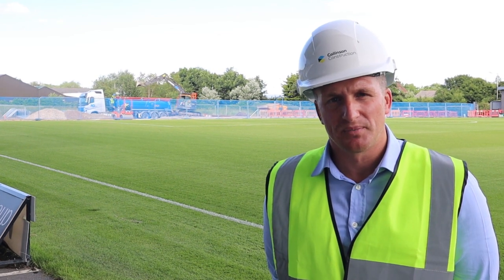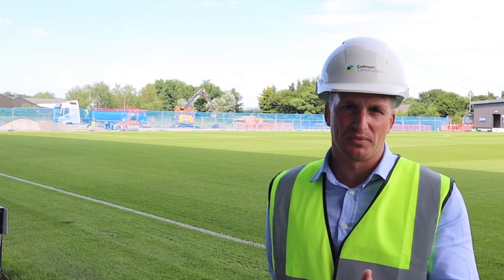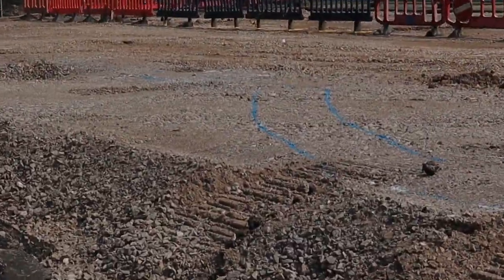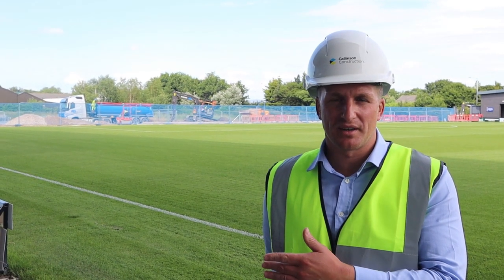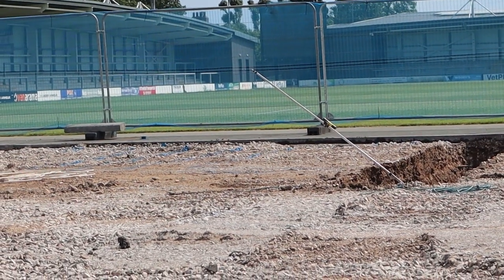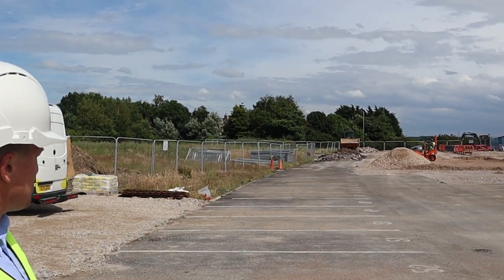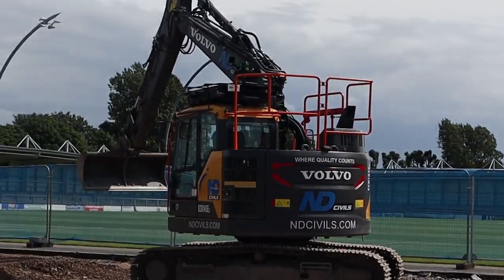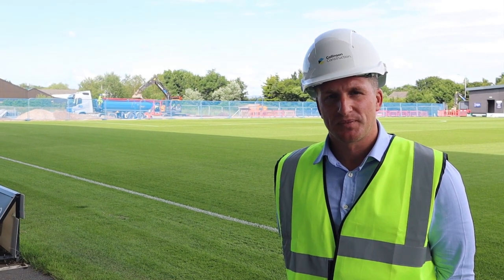NORTH STAND UPDATE | EPISODE 1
Work is officially underway for our new state-of-the-art North Stand, and to keep you in the loop with how things are developing, we will be bringing you a weekly North Stand update, so that you can see it be built from the ground up.